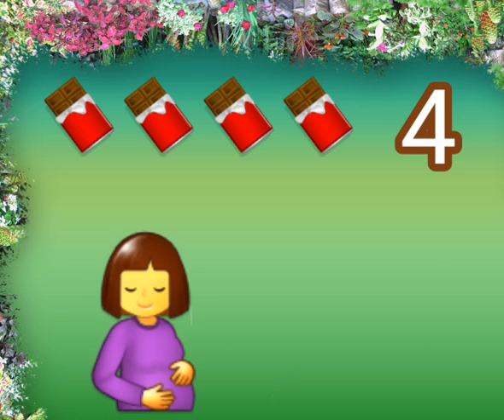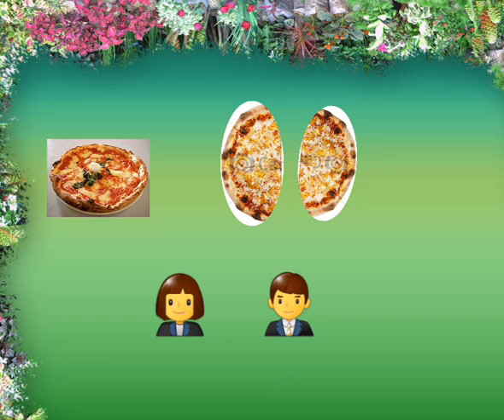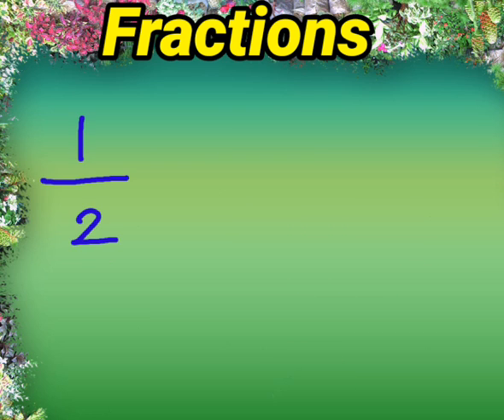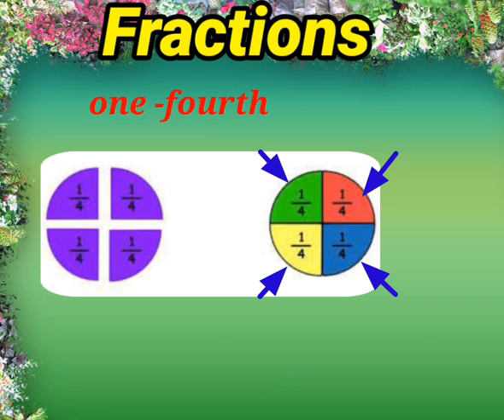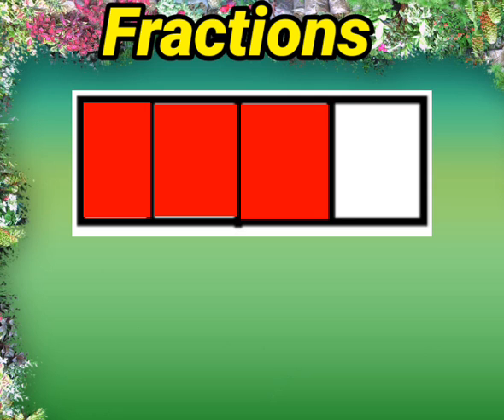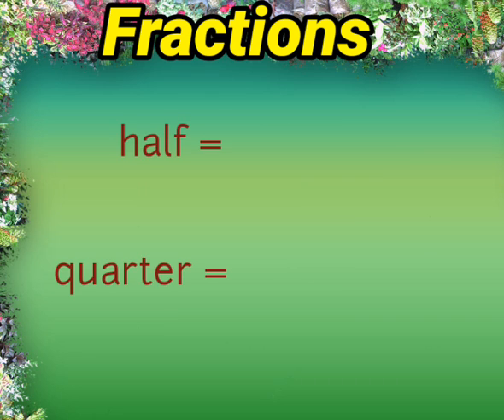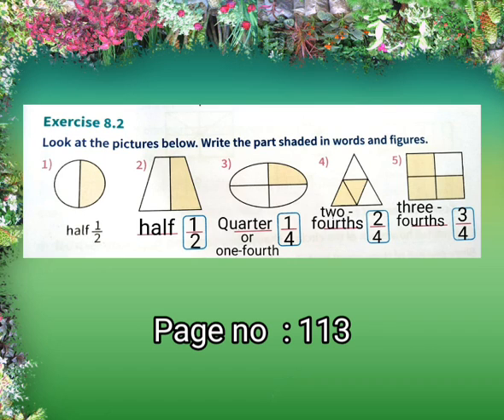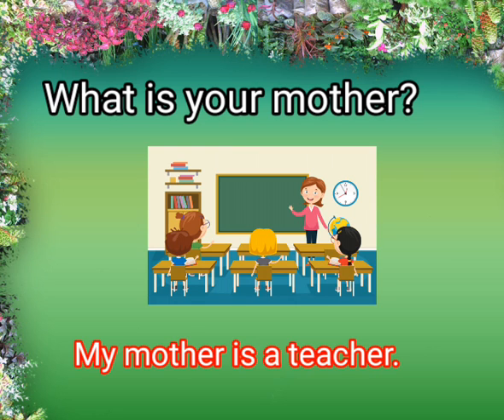Class.3 : MATH : Fractions : Part.1